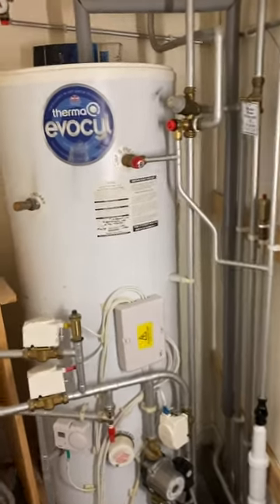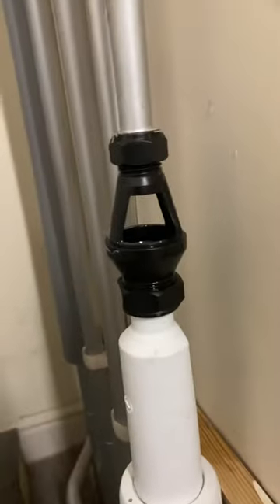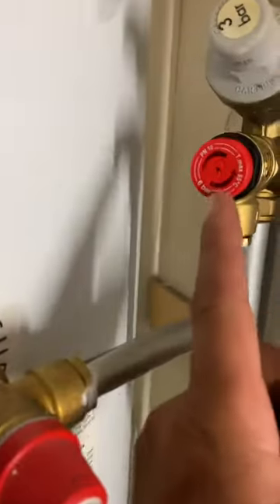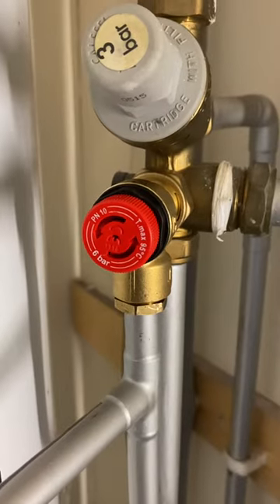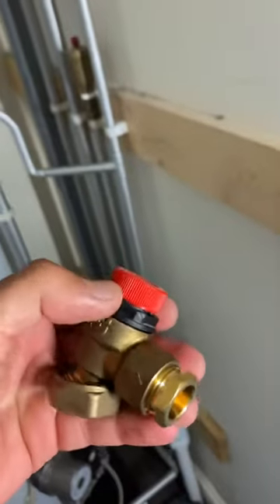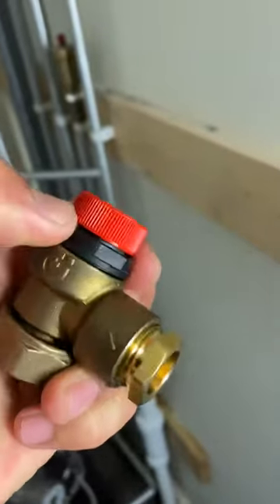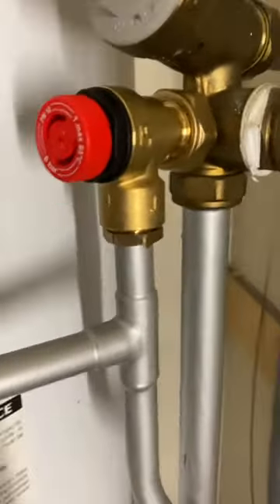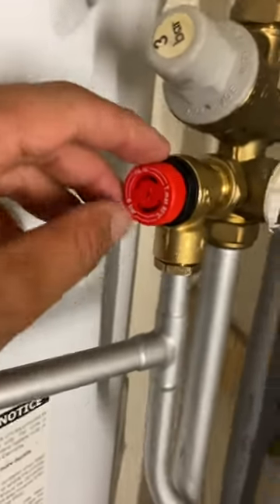Fixing Boiler 6 bar Pressure Valve due to dripping water from pressure relief valve outside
Fixing Boiler Pressure Valve due to dripping water from pressure relief valve outside